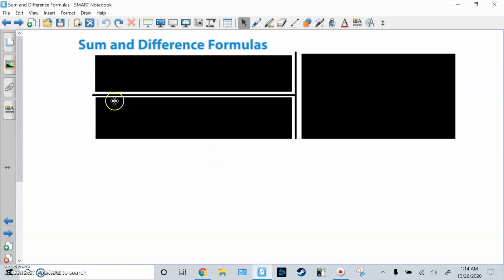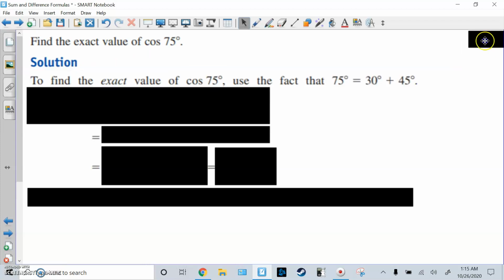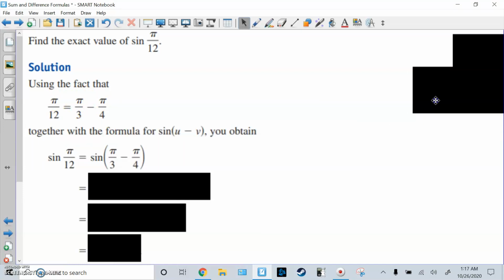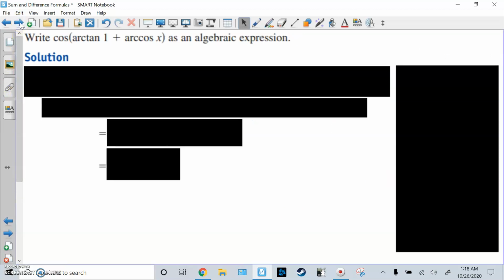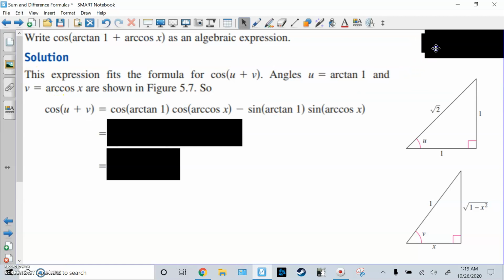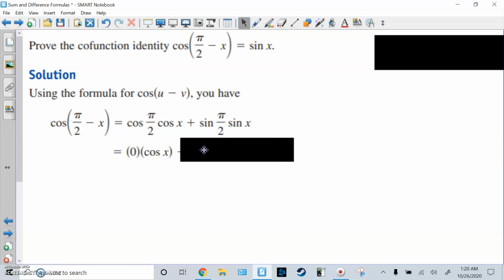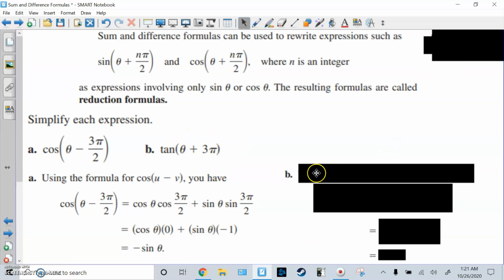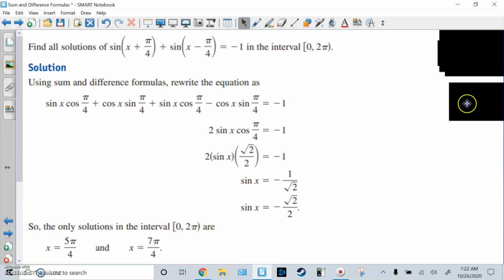Unit 4 Vid 4